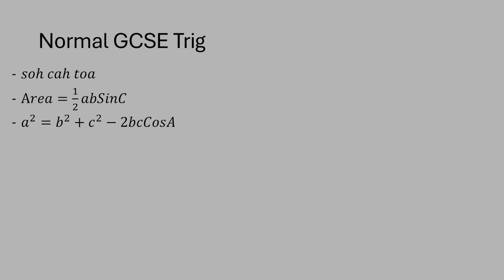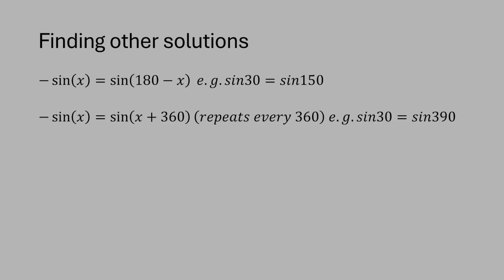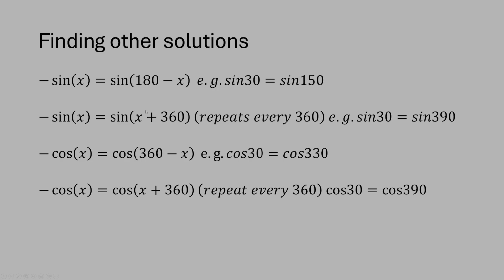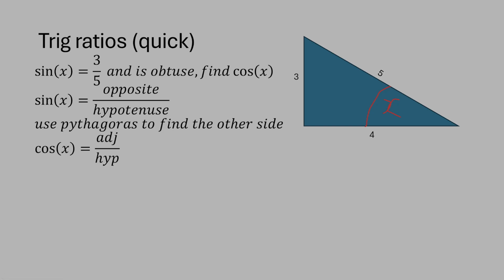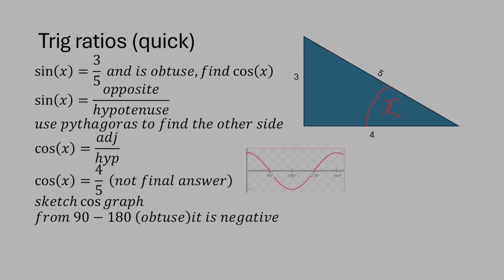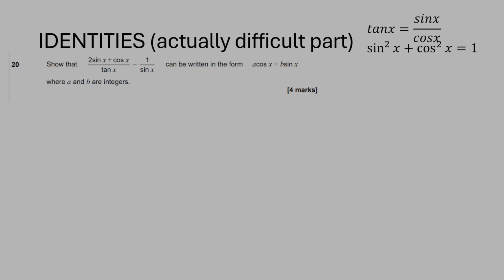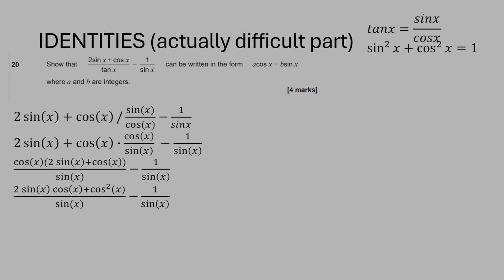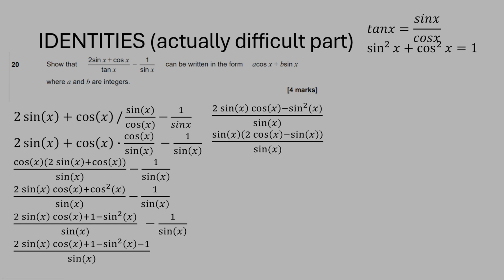The Important part ep 9: trig (USE EP 13 FOR TRIG ID PROOFS)